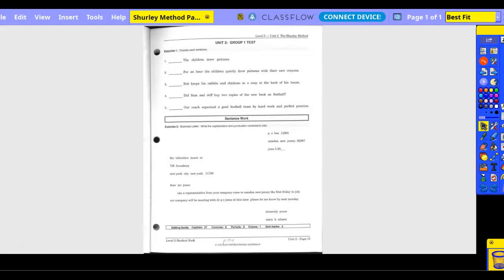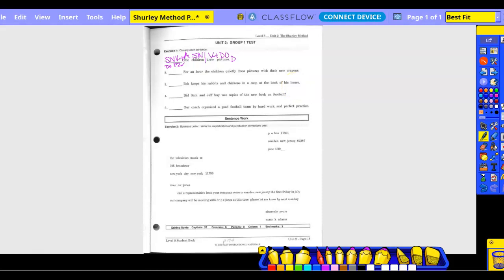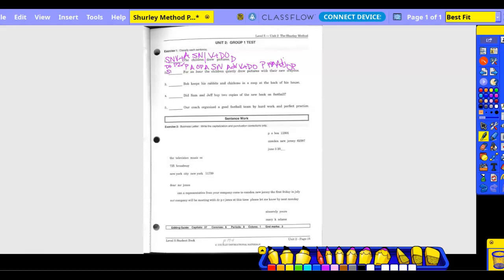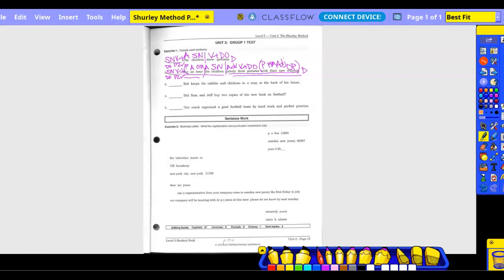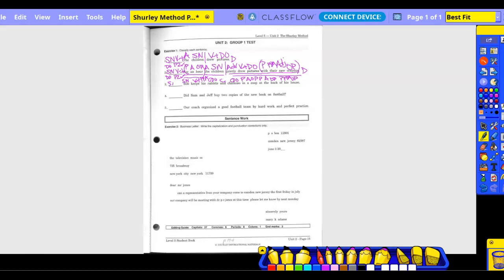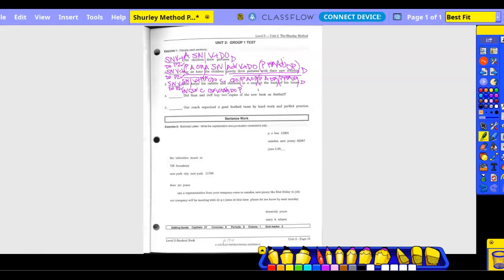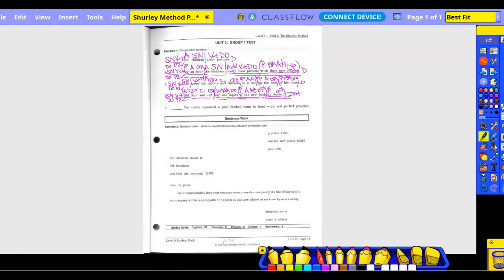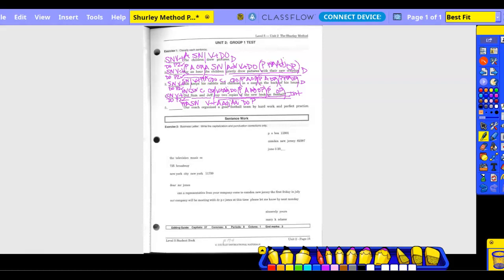5th Grade Shurley Method Page 15, Part 1